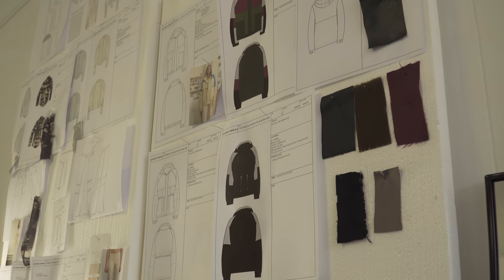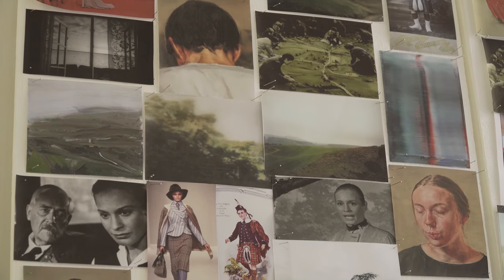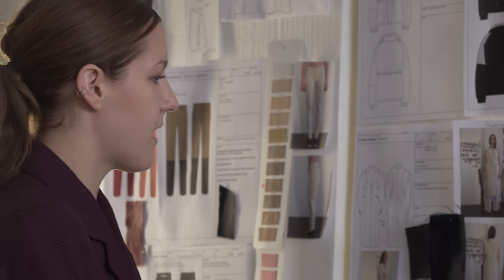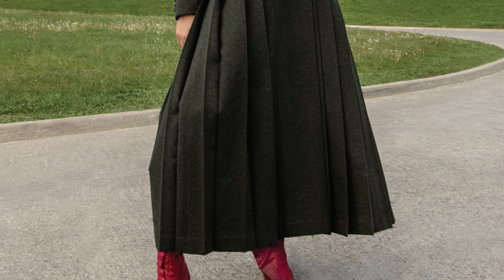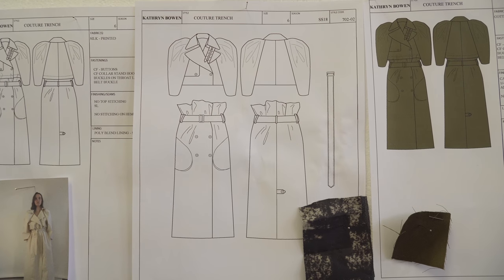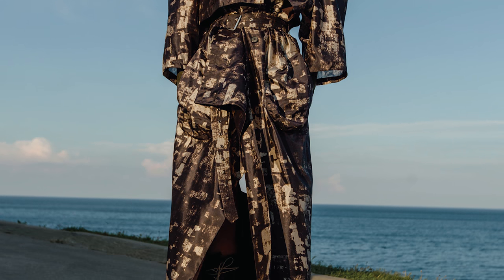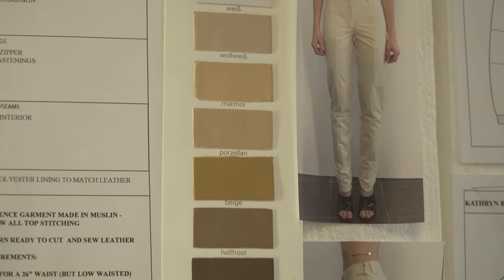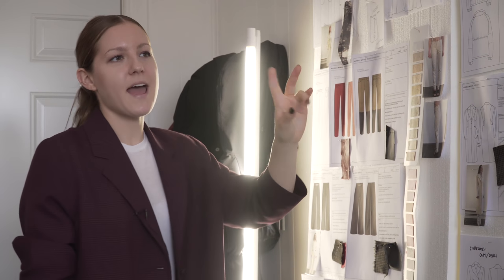FASHION Studio Tour | Kathryn Bowen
We visited fashion designer Kathryn Bowen in her studio in Toronto for a look at her new collection.

Music ‘_____Type Beat’ by blk is used under C.C BY 3.0

Thumbnail image courtesy of Kathryn Bowen’s lookbook.